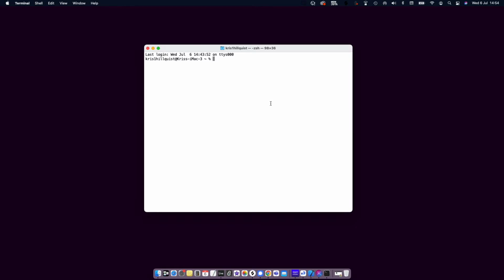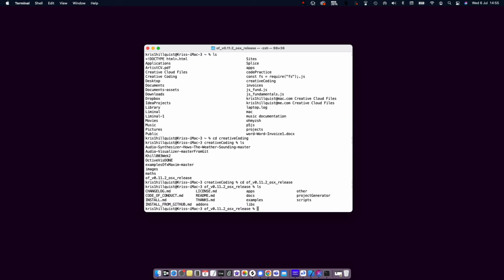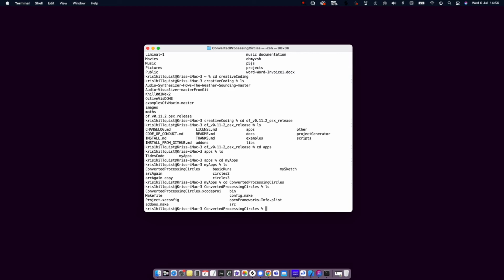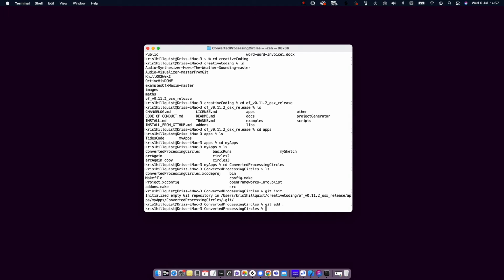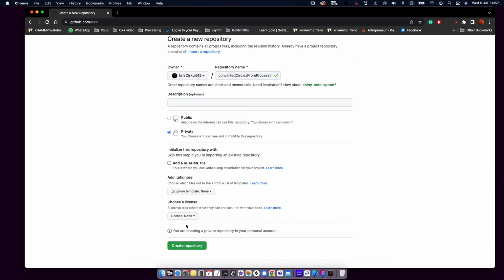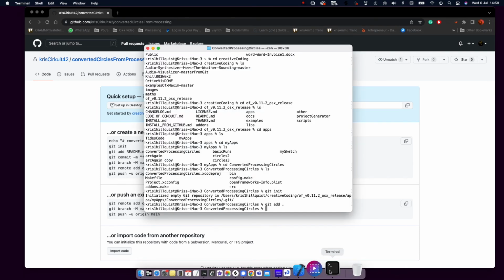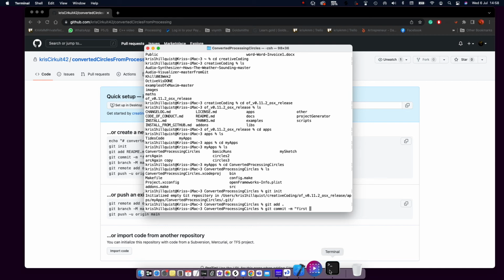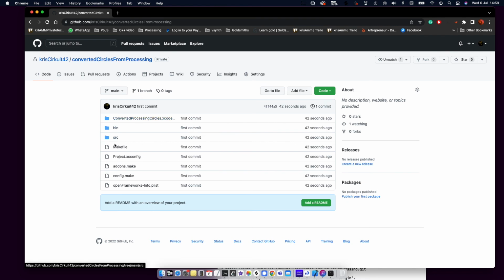How To Push To GitHub From The Command Line In Terminal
Git Hub?  The command line?  Oh no...Terminal??

Fear not.
 A friendly and hopefully helpful guide to pushing your code to Git Hub from the command line in Terminal.